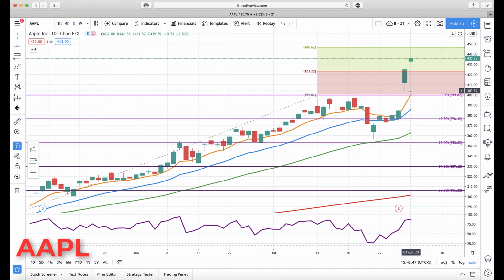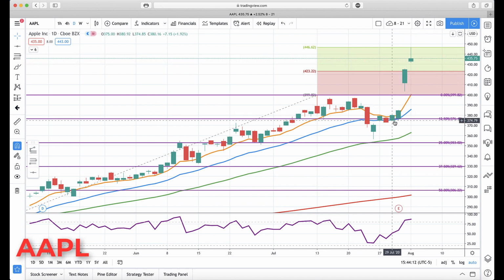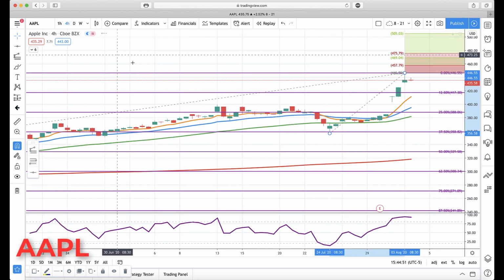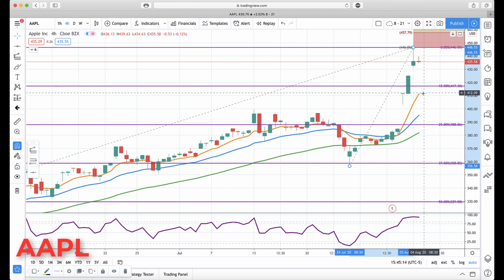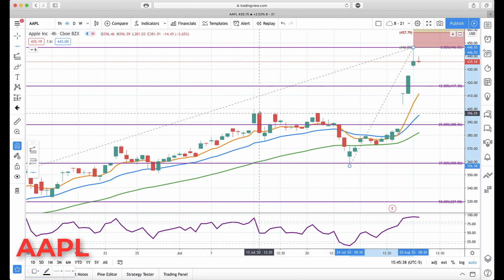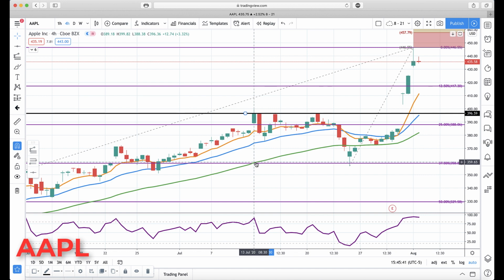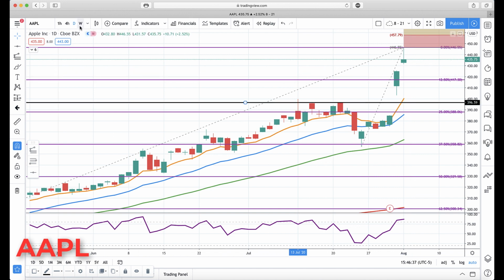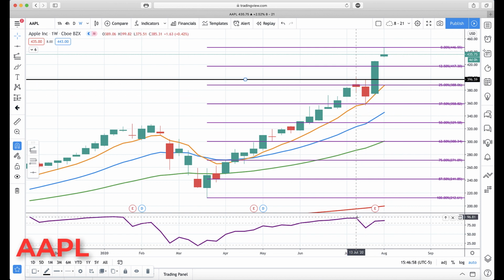AAPL : APPLE : Viewer Request : Aug-3 : Update Technical Analysis Chart